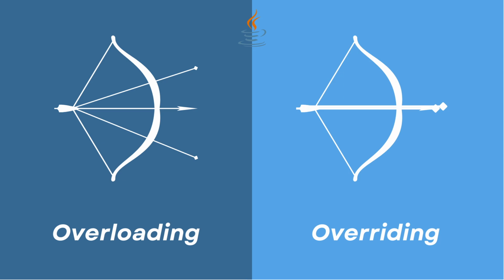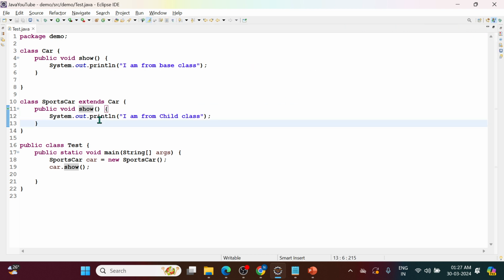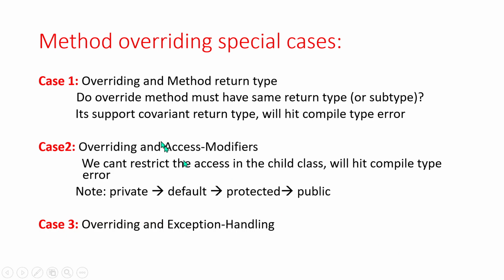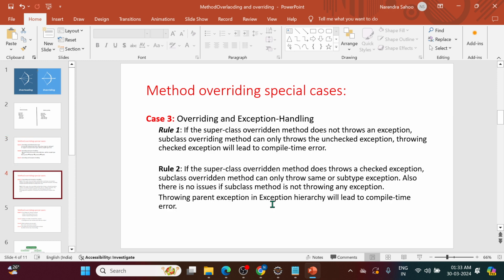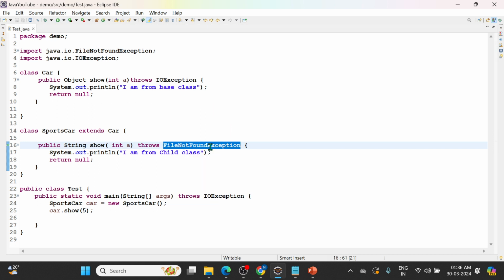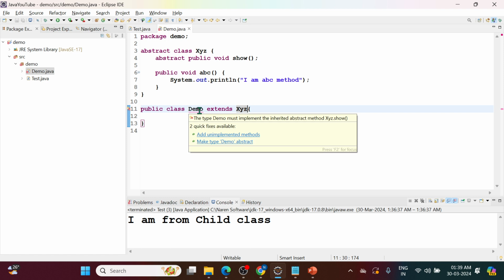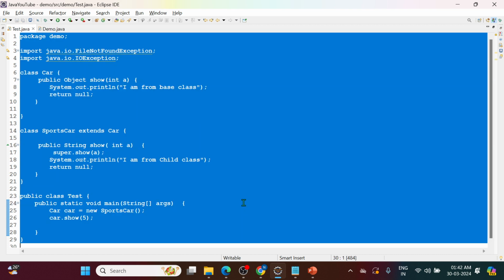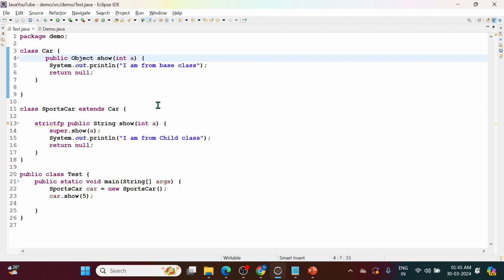Method overriding | Method overriding vs overloading by Naren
Hi dear all, in this session we are discussing about method override and overloading concepts in depth which will help you to understand the concept and will help you to crack the java interview.

Please go through the session and let me know your opinion on the comment section. Thank you all for your support.